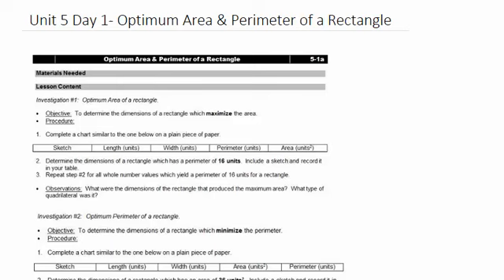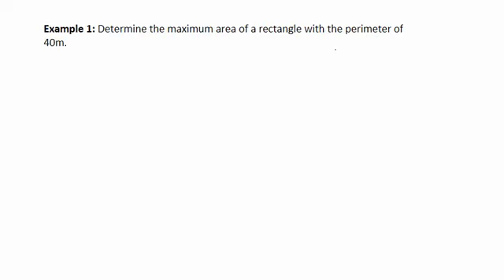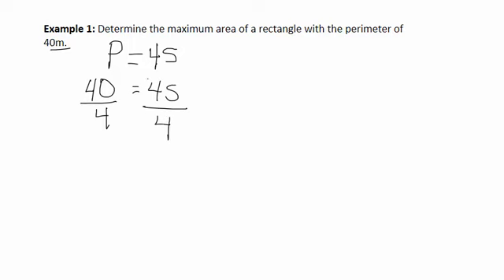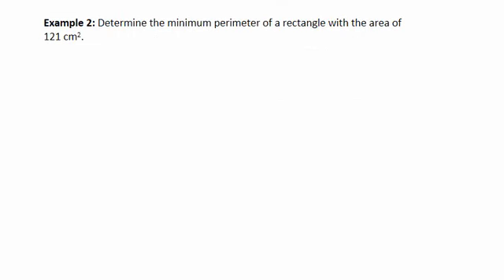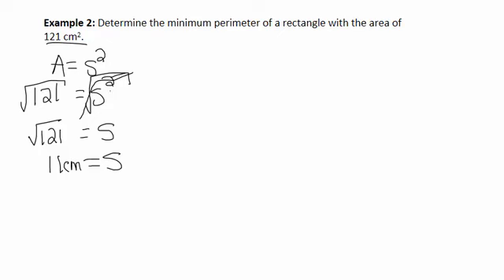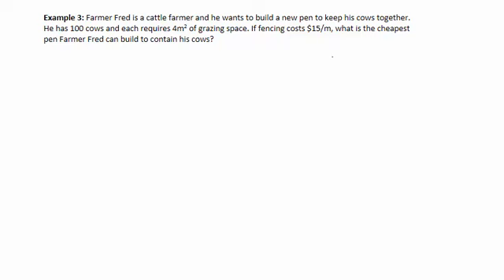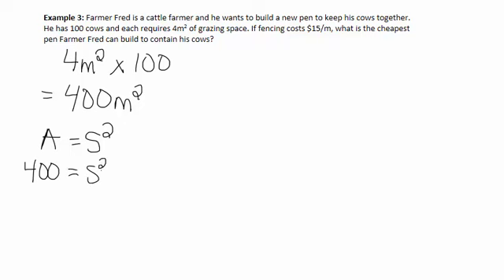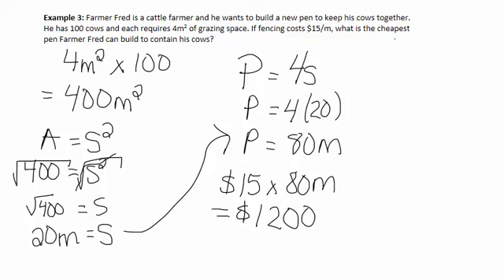Unit 5 Day 1 Optimal area and perimeter of a rectangle